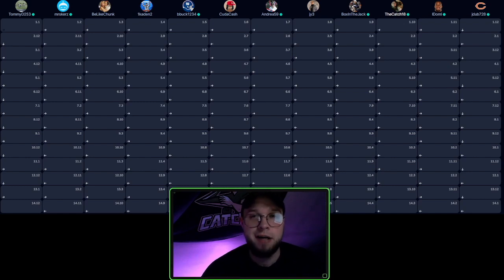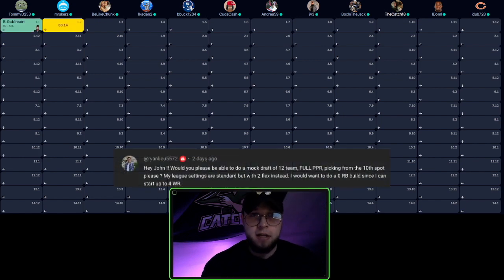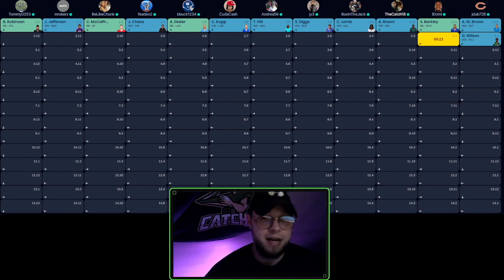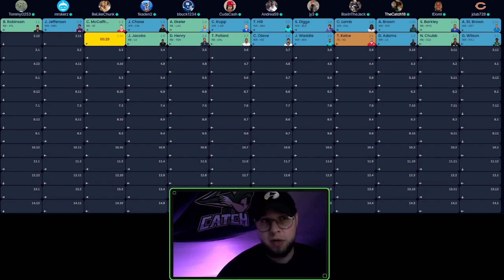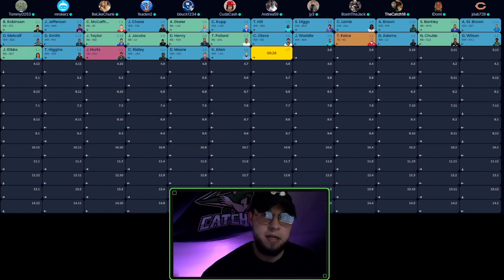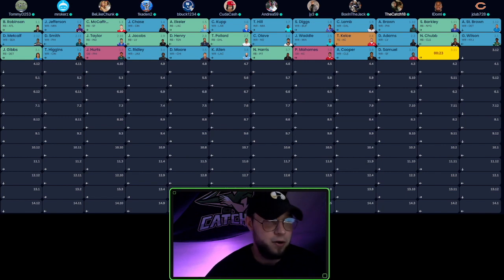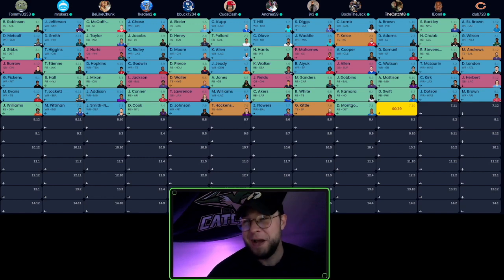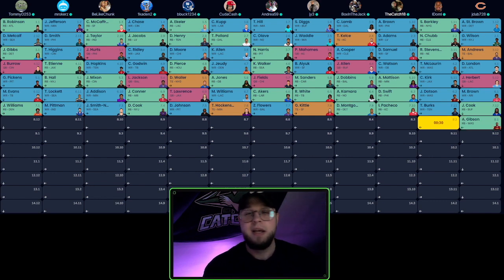2023 Fantasy Football Mock Draft | 12 Teams | Full PPR | 1.10 | 0 RB Strategy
Welcome to The Catch!

Play Underdog Fantasy Football with us!